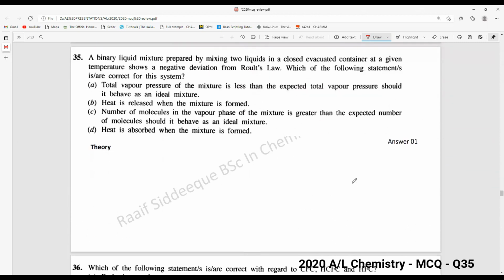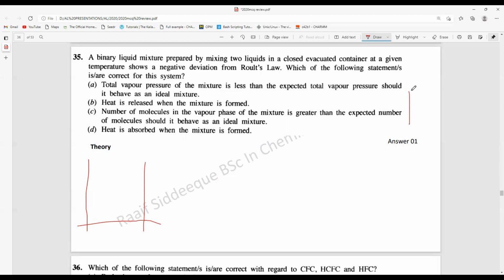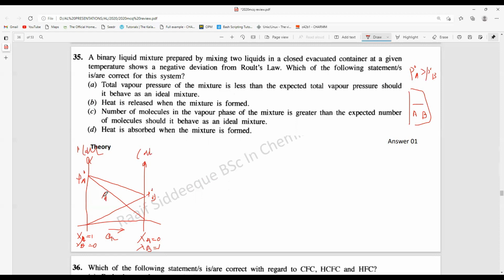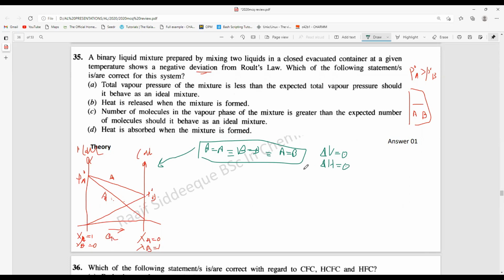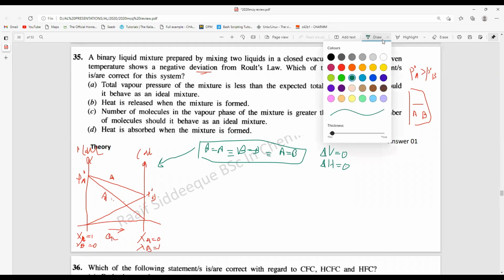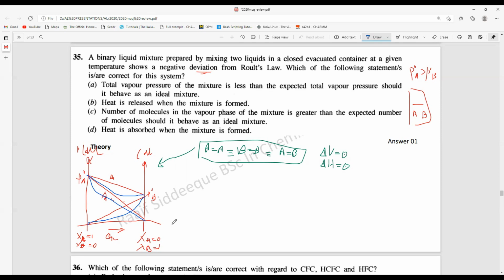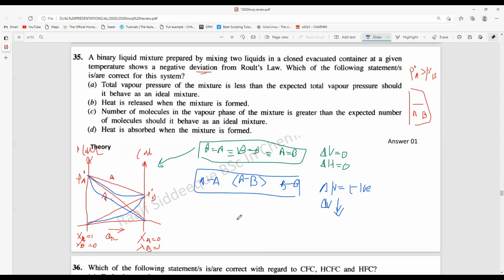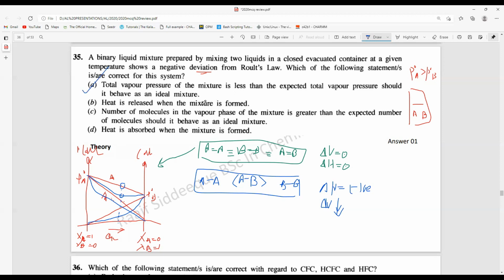2020 A/L Chemistry - MCQ 35